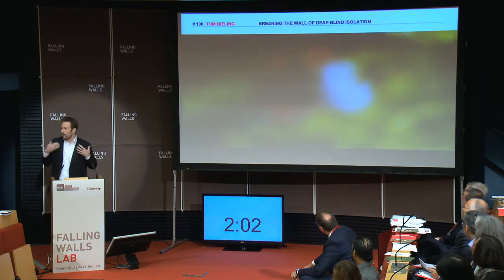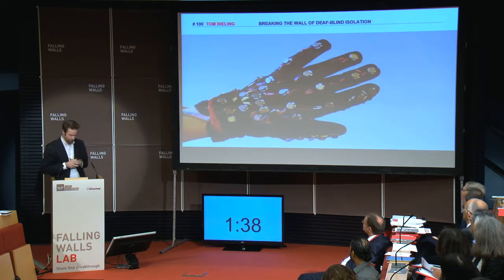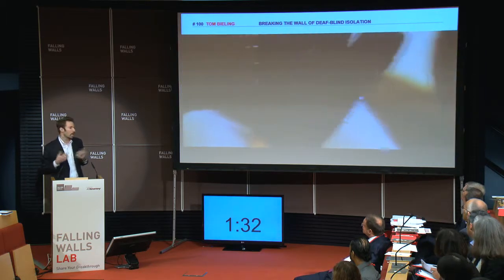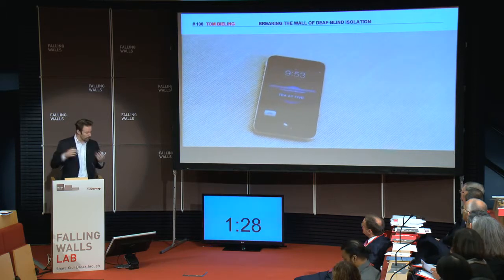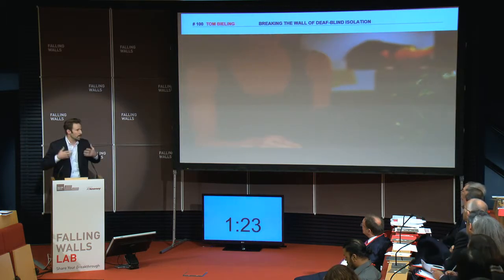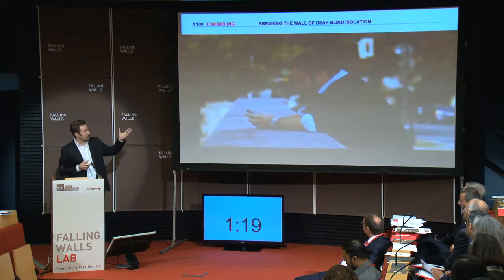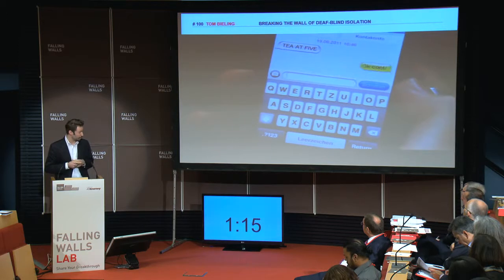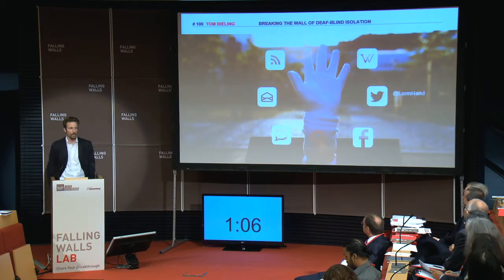Breaking the Wall of Deaf-Blind Isolation @Falling Walls Lab 2014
Tom Bieling developed a communication device for deaf-blind people that opens a new way of communication for a minority.